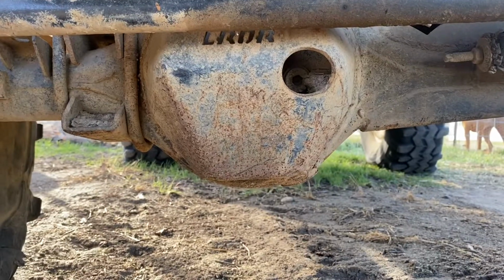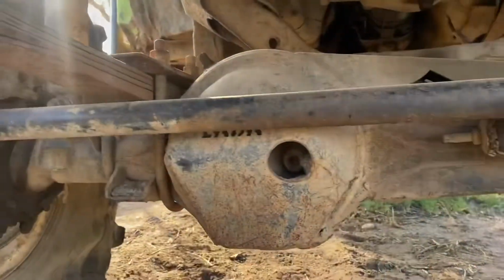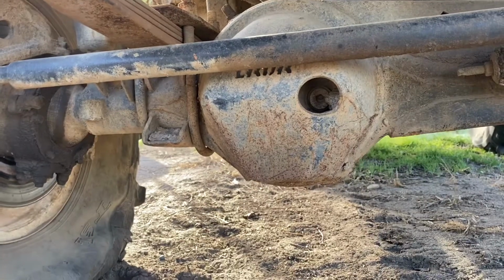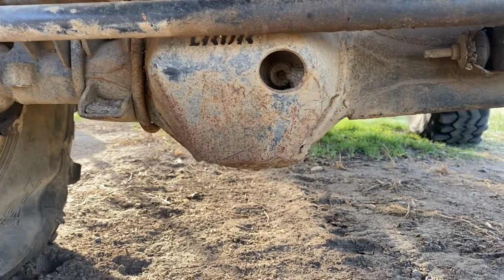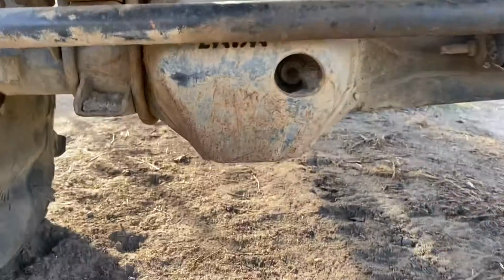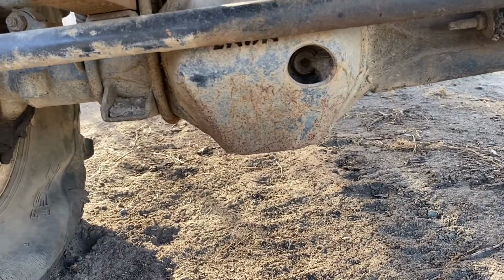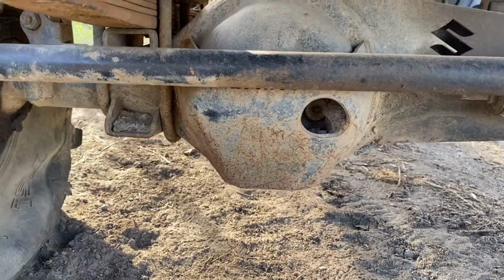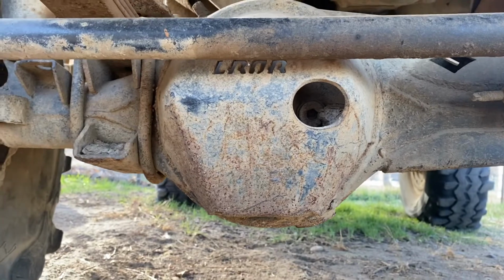Low range Offroad Toyota Differential armor : Review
In this video I give you a short and sweet review of the low range Offroad Toyota large diff armor.

Link to diff armor